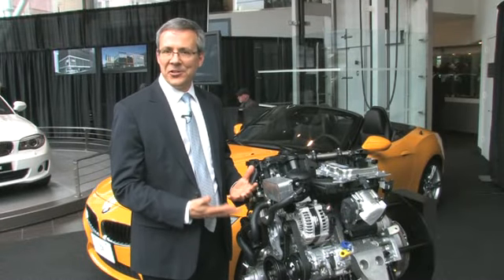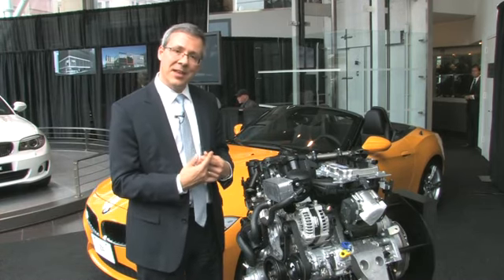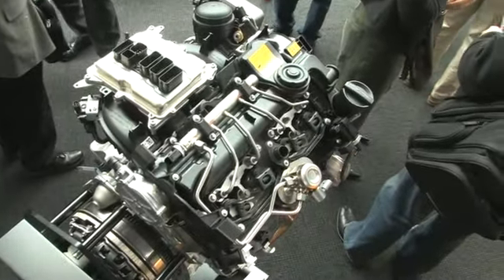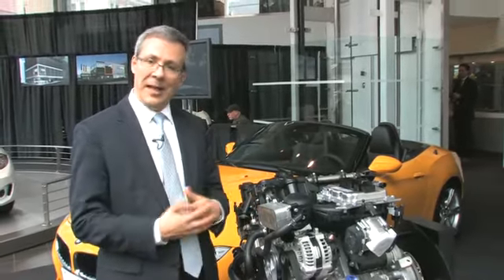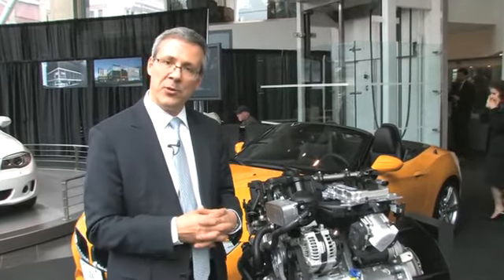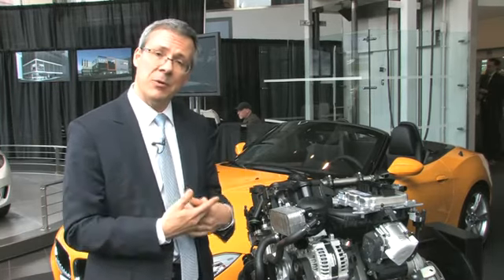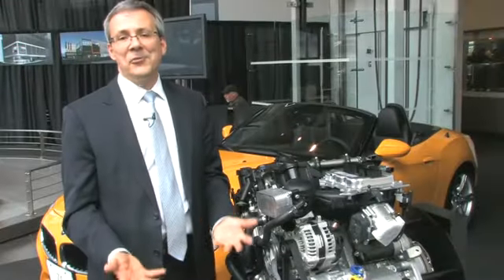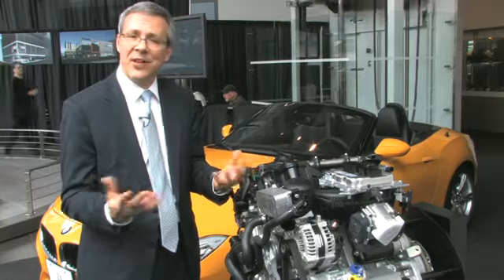BMW NA Product Manager on the new Z4 28i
Paul Ferraiolo, Manager, Product Planning & Strategy, BMW of North America